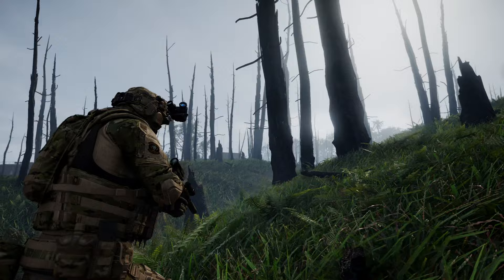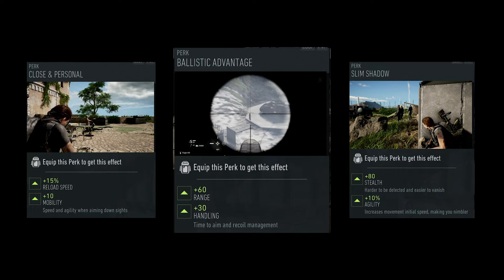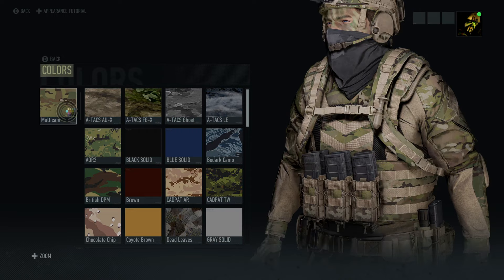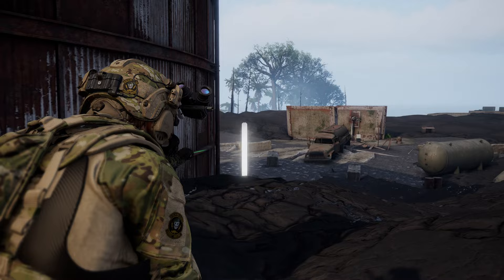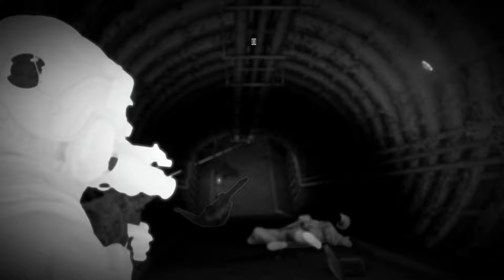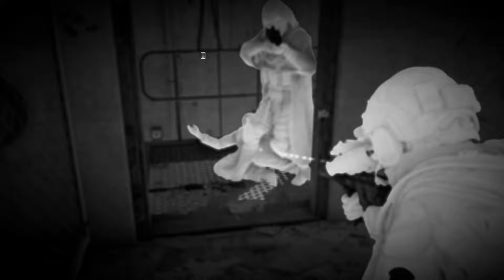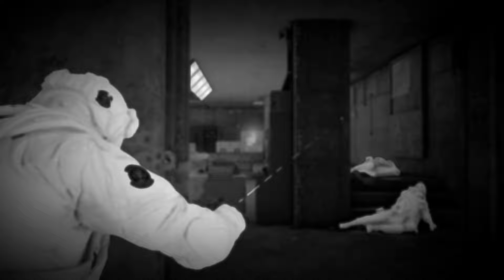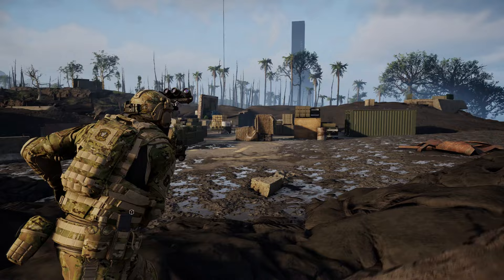PRO Loadout/Outfit/Perks Guide For Breakpoint!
Sharing what perks, weapon parts, outfit and class I run in Ghost Recon Breakpoint. A perfect all around loadout for you to try!  Then we'll test these choices out in Sector 2 of Golem Island at the Missile Site ruins by clearing it

Timestamps:
0:00 (Introduction)
0:42 (4-AC Overview)
1:36 (Weapon Parts and Camos)
2:52 (Perks and Class)
4:31 (Outfit)
6:54 (Missile Site Ruins)